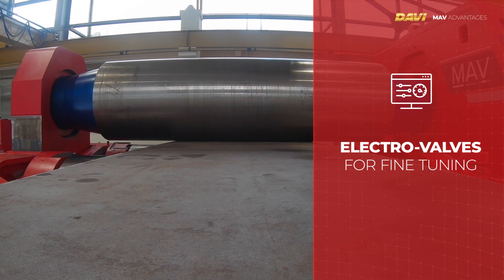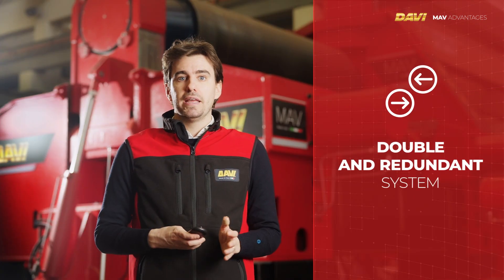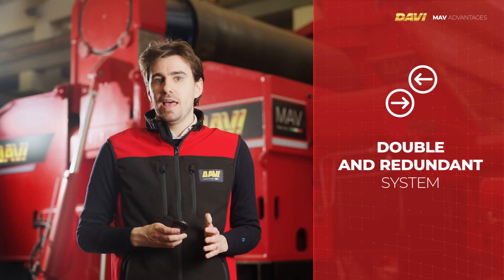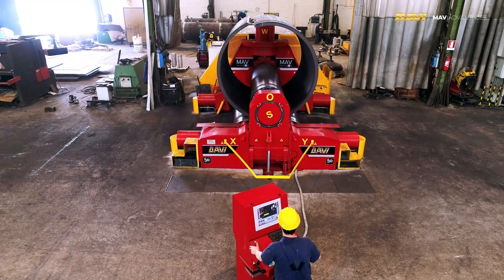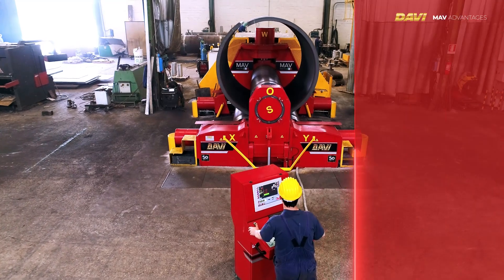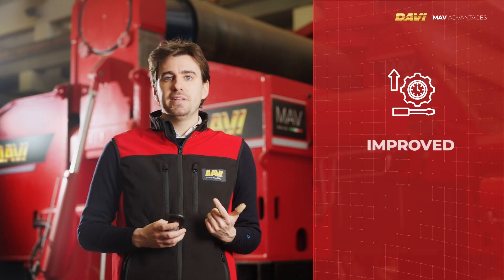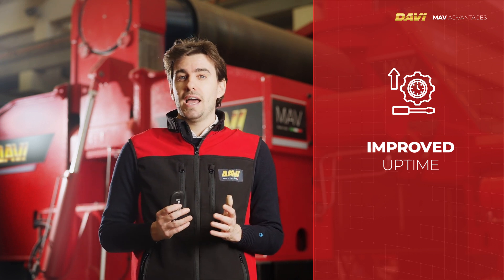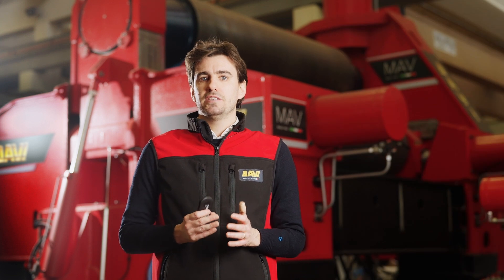Plate Roll - MAV (3 rolls) - Range Presentation - Best Rolls Parallelism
Best Rolls Parallelism with MAV Plate Rolls

This video highlights how Davi's innovative design ensures the best rolls parallelism in the industry, setting new standards for precision and consistency in metal forming.

In This Video:
- Superior Parallelism: Uncover the engineering behind MAV's exceptional roll parallelism, which guarantees uniform rolling and high-quality results across all operations.
- Technological Edge: Dive into the specific features and systems integrated into the MAV Plate Rolls that contribute to achieving and maintaining perfect roll alignment.
- Impact on Production: See firsthand how superior parallelism enhances product quality, reduces waste, and increases efficiency in various metal forming tasks.

Why Watch?
- Operators and Engineers: Learn how precise parallelism can transform your metal forming process, ensuring every project meets stringent quality standards.
- Quality Assurance Managers: Understand the benefits of consistent roll parallelism for maintaining product uniformity and meeting compliance requirements.